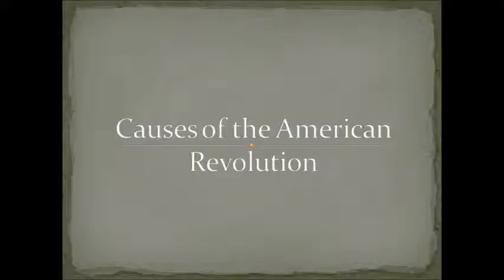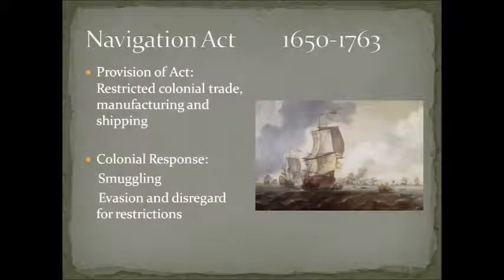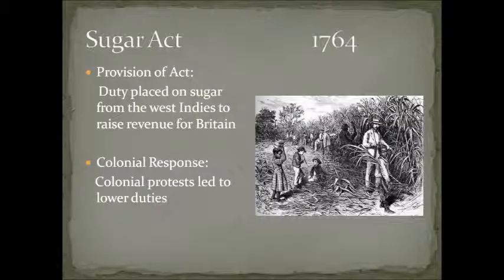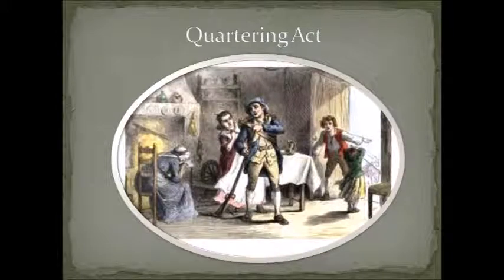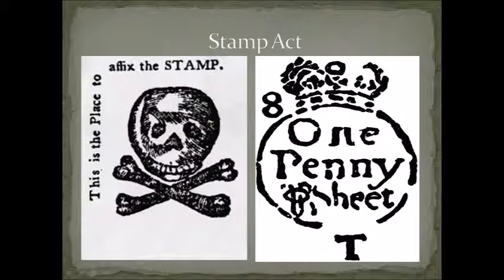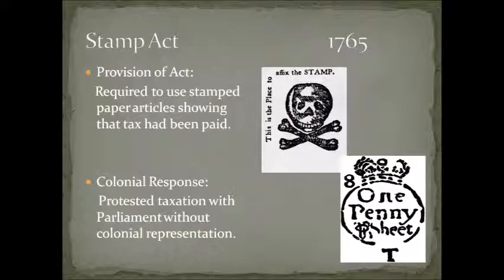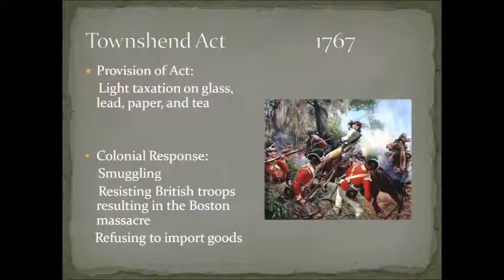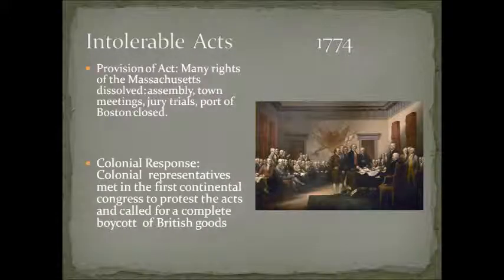Causes of the American Revolution